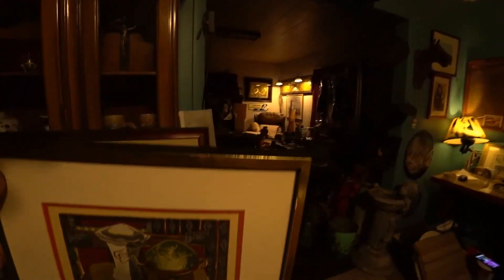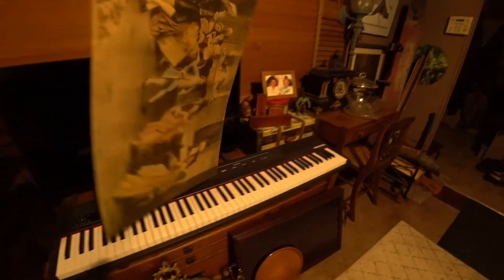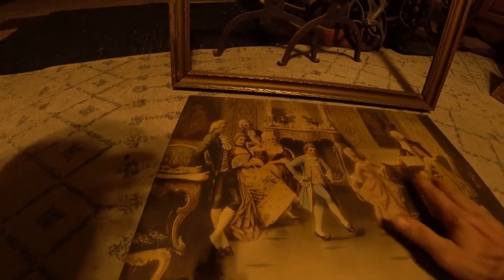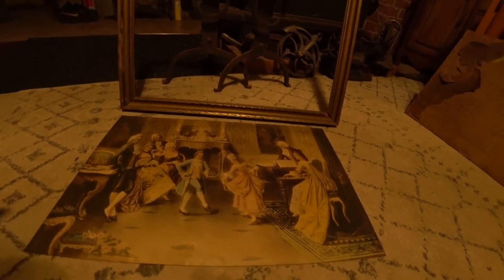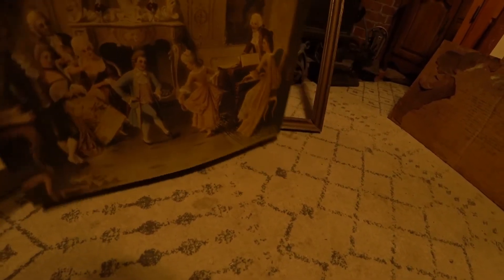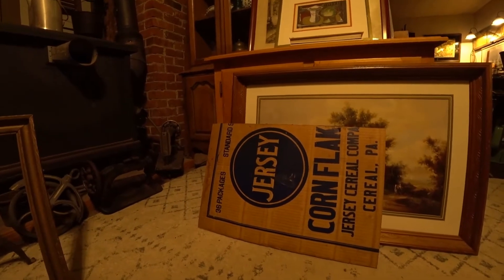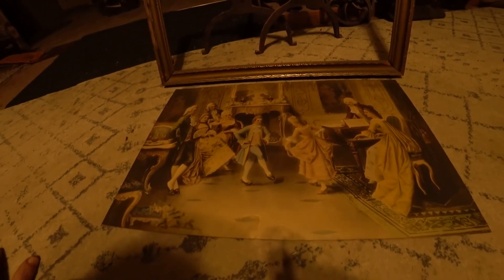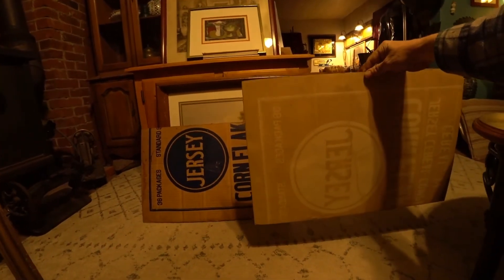WARNING: VALUE YOUR ARTWORK!!! watch this... It could happen to you...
Giving a warning about paintwork, lithographs, prints anything paper. Possibly identifying a 1845 painting subject to this warning.